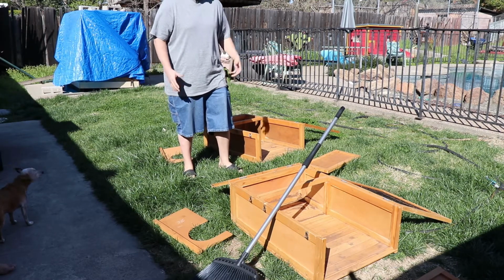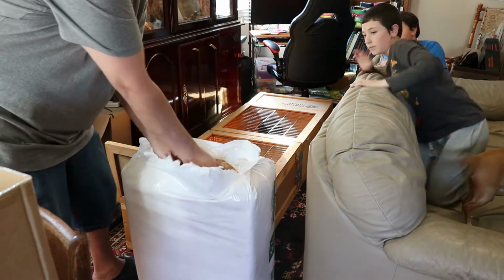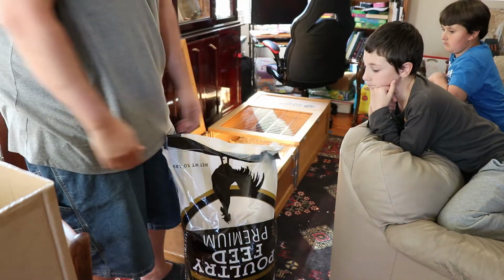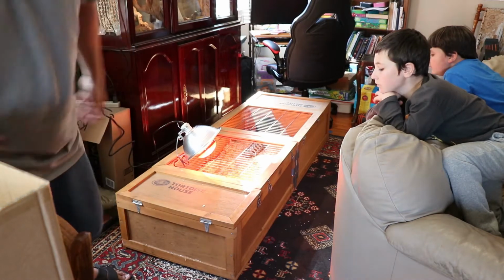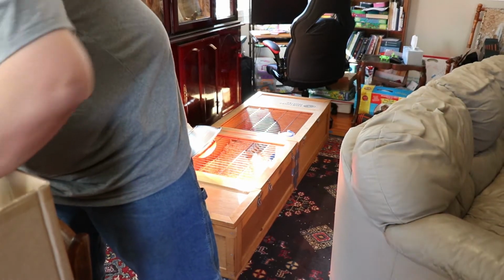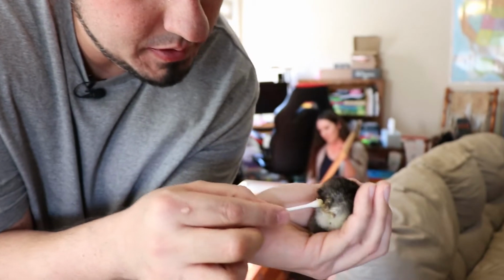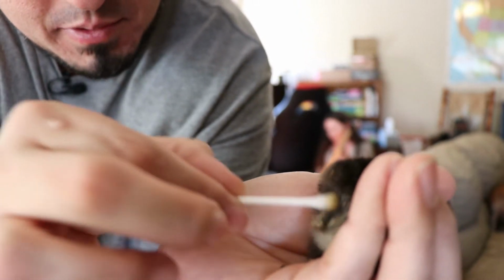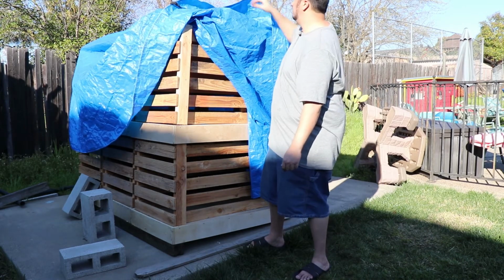Next Level Enrichment | Setting up the grow-out enclosure for my 12 new chickens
Next Lvl Enrichment is all about helping you improve the quality of life of your animals.  In this video, I go over repurposed enclosures; what their best uses are, the pros and cons of making your own custom animal enclosure.

Chapters:
0:00 Intro
1:04 The enclosure
2:45 Setting it up
18:05 Cleaning one of the chicks
22:10 Plans for their permanent enclosure